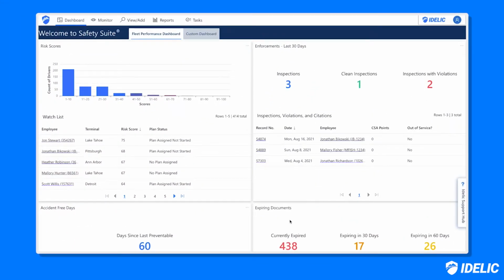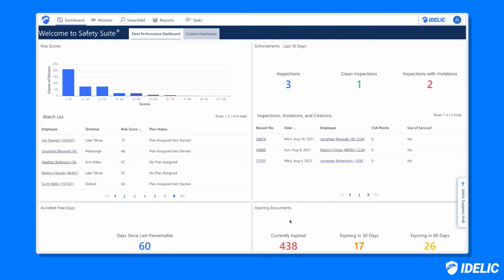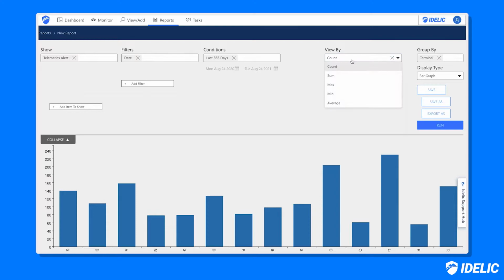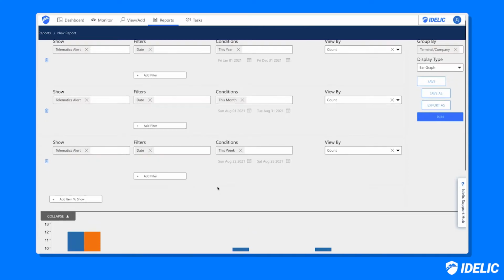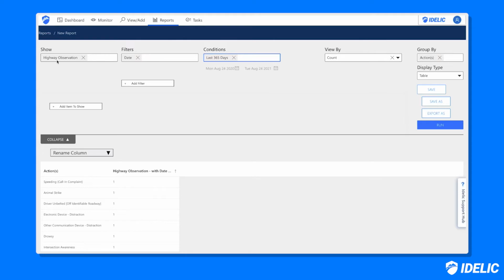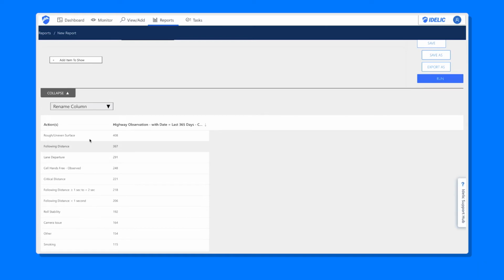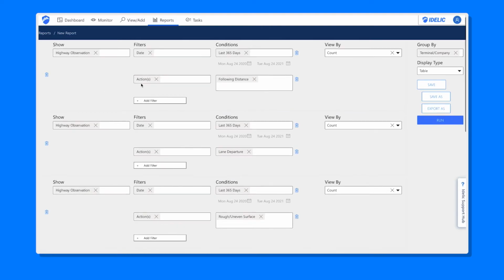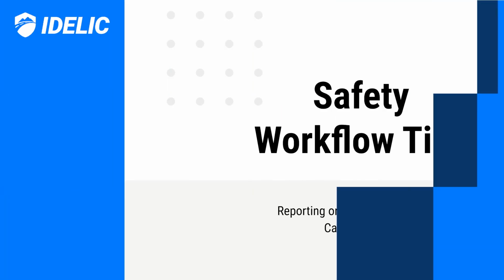Safety Suite Tip: Reporting Telematics Data and Camera Events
This week Customer Success Team member, Rachel demonstrates reporting strategies to gain insight into telematics data and camera events in Safety Suite. Implementing this workflow when building out these custom reports will enable you to detect trends in your fleet’s behaviors to manage your drivers in motion and reduce the risk of future events.